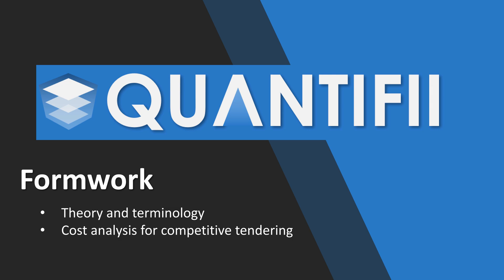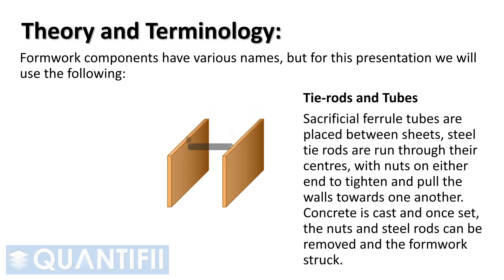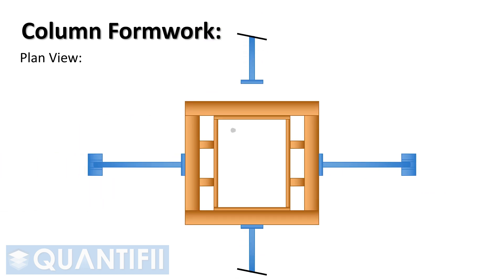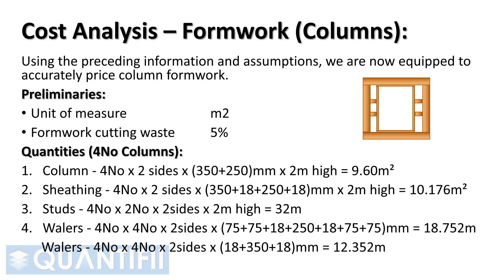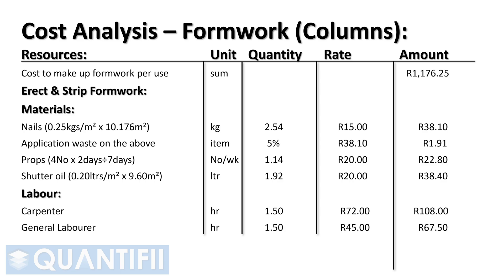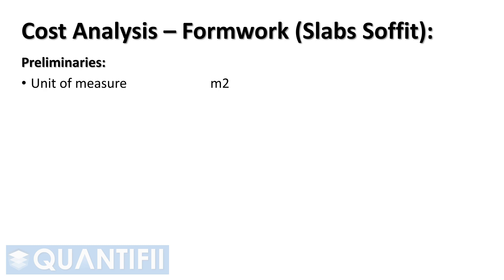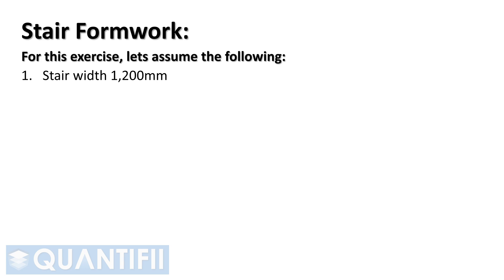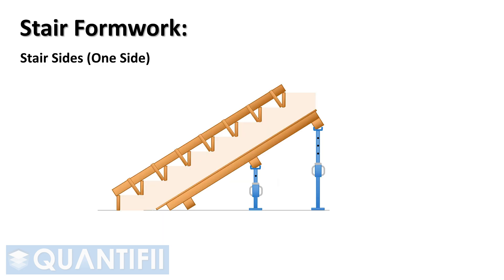Formwork - Terminology, Calculations and Rate Analysis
Introduction to formwork in the built environment.

• We complete quantity takeoffs for a wide variety of projects;
• Assist with estimates for tenders.

⏱️𝗧𝗜𝗠𝗘𝗦𝗧𝗔𝗠𝗣𝗦⏱️
00:00 Video Introduction
00:28 Theory and Terminology
02:41 Cost Aspect for Pricing Formwork
03:15 Cost Analysis for Column Formwork
08:53 Cost Analysis for Soffit Formwork
13:19 Cost Analysis for Stair Formwork

- - - - - - - - - - - - SOCIAL MEDIA - - - - - - - - - - - -
📱@QuantifiiQS on Instagram
▶️ QuantifiiQS on YouTube